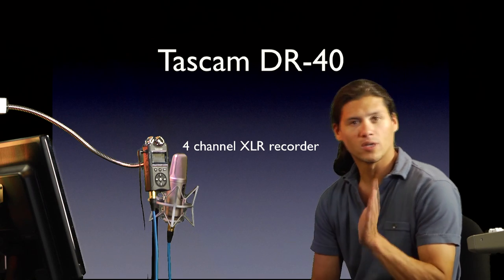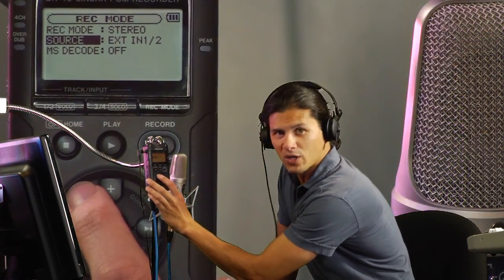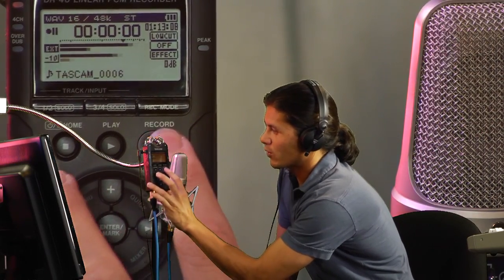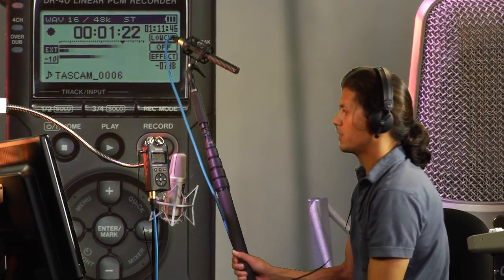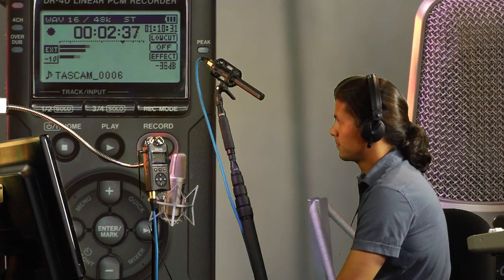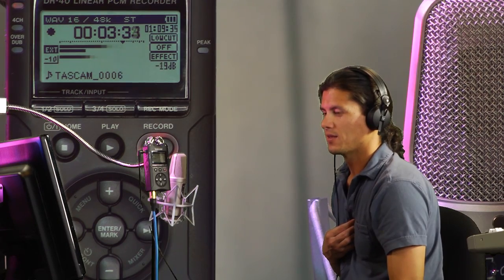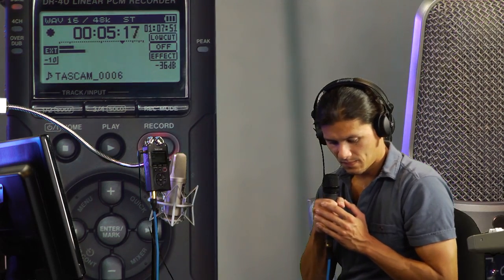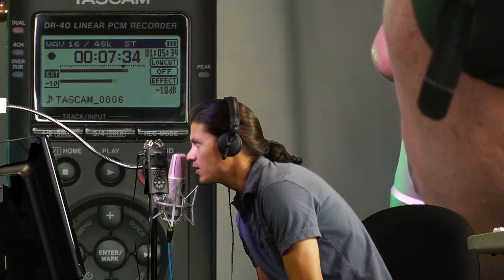Tascam DR-40 Handheld 4-Track Recorder Sound Samples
Here we jump into the DVeStore Theatre to audition the Tascam DR-40 portable recorder with a variety of microphones. First the RODE NT2A large diaphragm condenser, 2nd, RODE NTG-1 shotgun, 3rd MXL 355 lav, 4th Sennheiser E835, and last the RODE NT2A once again, through a Mackie 1402 VLX mixer and into the Tascam via Line Level input.
Chroma keyed with the new $2499 ATEM 1M/E HD mixer switcher in real time.

Camera A (Main front shot) Panasonic AF100 via SDI, Camera B Sony SR11 (Close-up) via HDMI. Recorded Mixer output via HDSDI to FFV Sidekick.

⏰ Time Stamps ⏰
00:00 - Tascan DR-40
00:55 - Record Mode
02:21 - Large Diaphragm Condenser Microphone With Tascan DR-40
02:44 - RODE NTG 1Shotgun Microphone With Tascan DR-40
04:25 -  MXL FR-355 Lavalier Kit Omni With Tascan DR-40
05:22 -  Sennheiser E835 Dynamic Handheld With Tascan DR-40
06:03 - RODE NT2A With Mackie 1402
06:55 - Outro

dr40 dr-40 tascam "zoom h4n" ntg1 "shotgun mic" xlr Audio Greece "Sound (Radio Subject)"